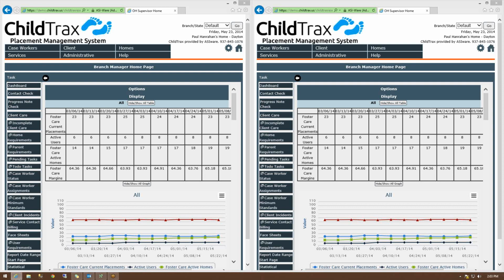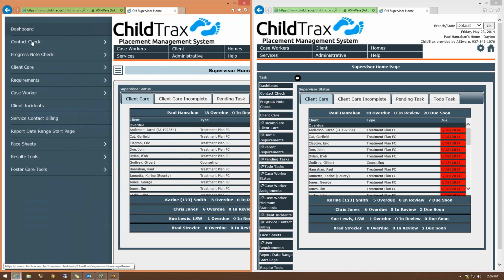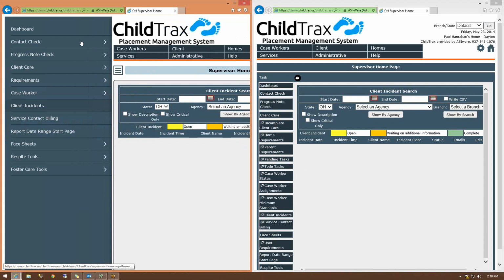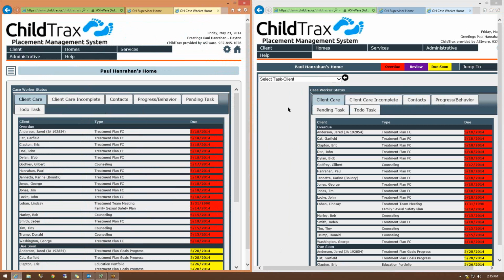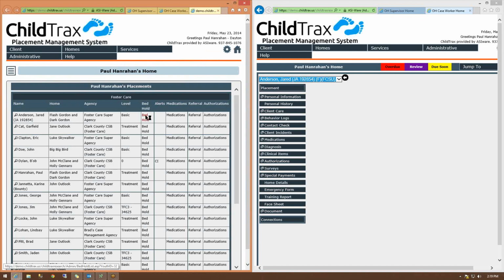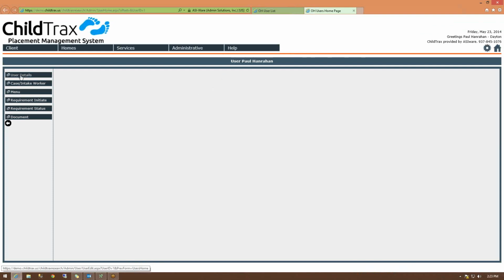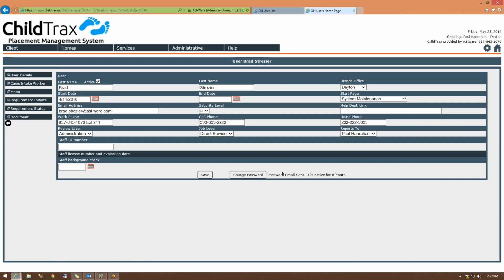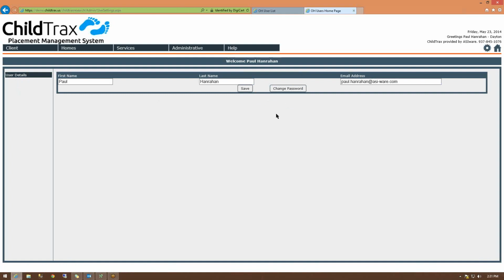Release - Valeo May 2014